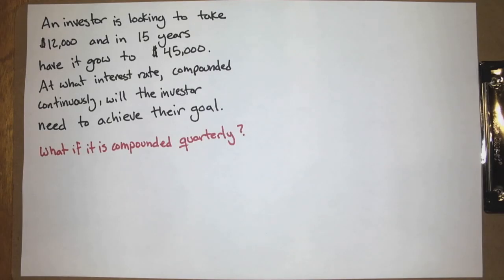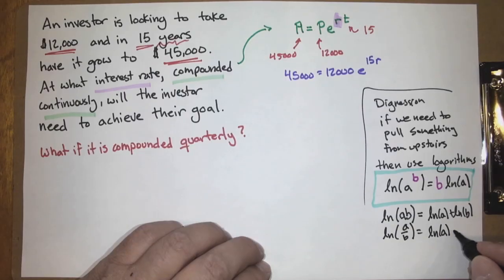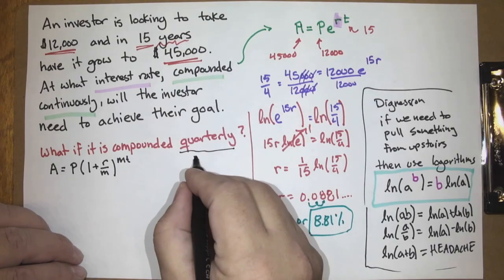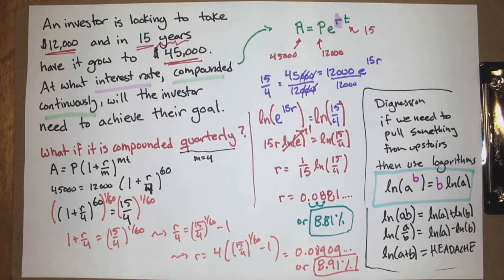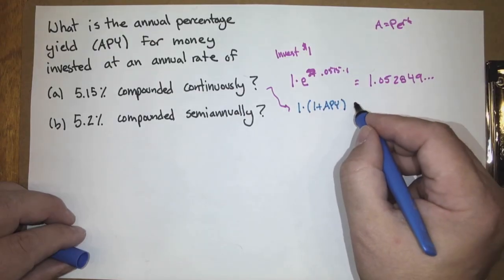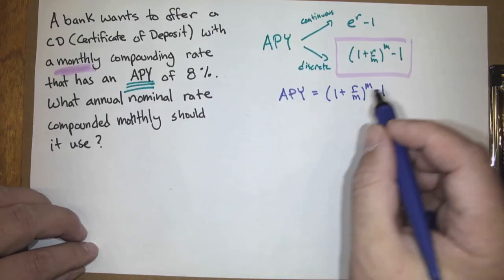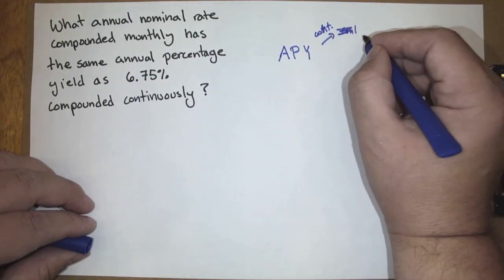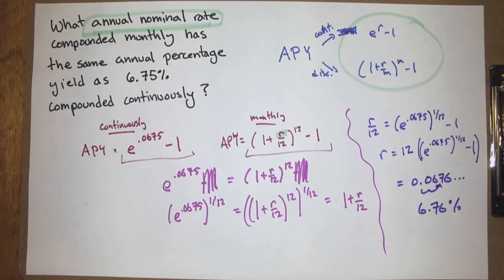Annual Percentage Yield = APY (Finite math; Lecture 17; Fall 25)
* Annual Percentage Yield (APY) -- The answer to the question, what would be the equivalent if we just donated once a year?